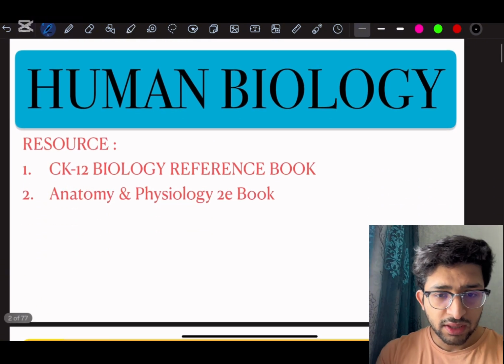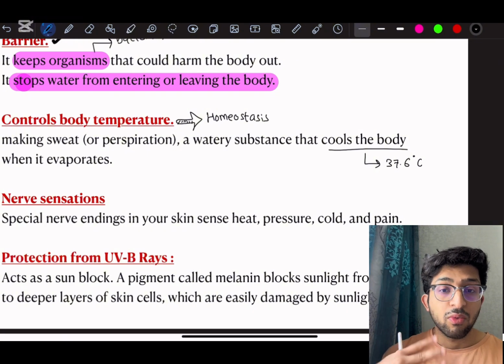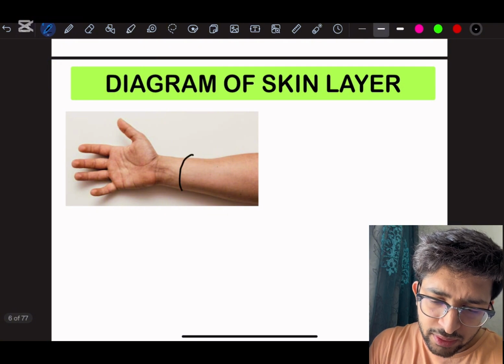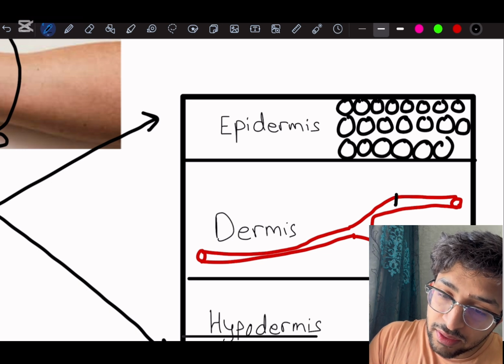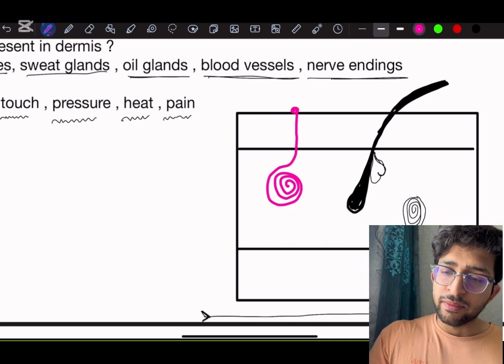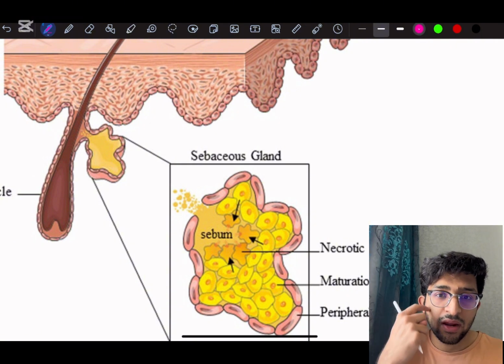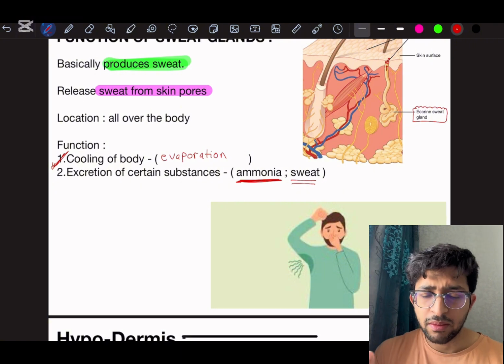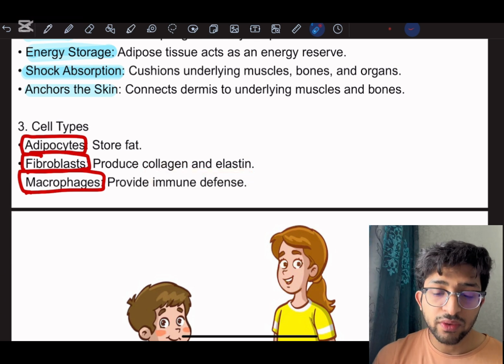AP biology olympiad 2025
Brief video about skin which can come in olympid 2025.

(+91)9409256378